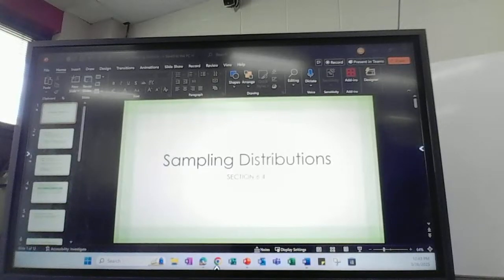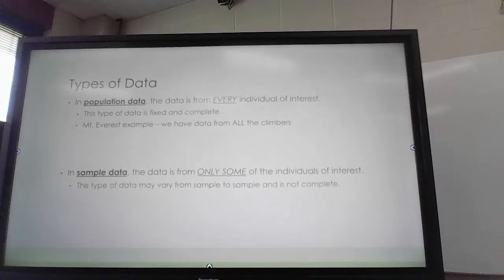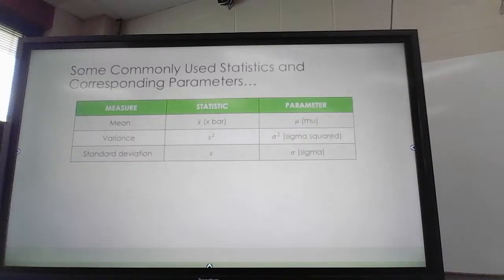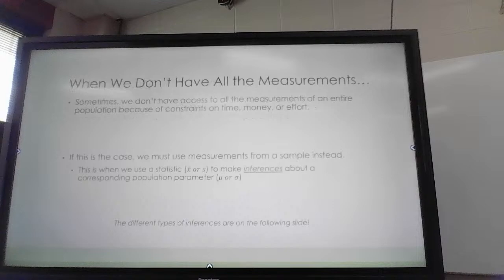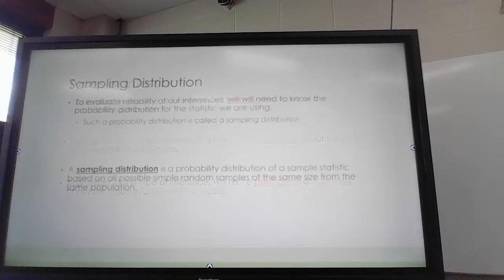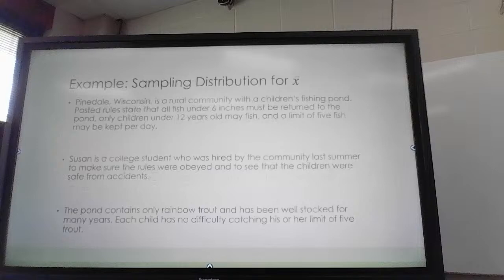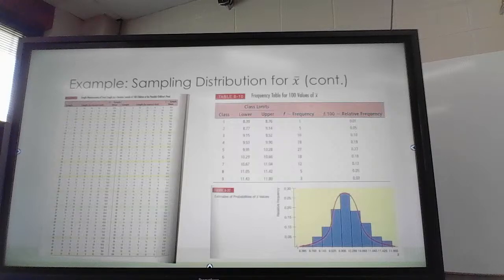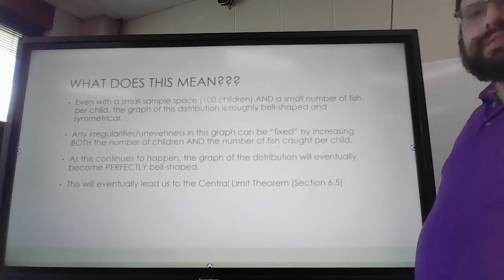ProbStats Section 6.4--Sampling Distributions